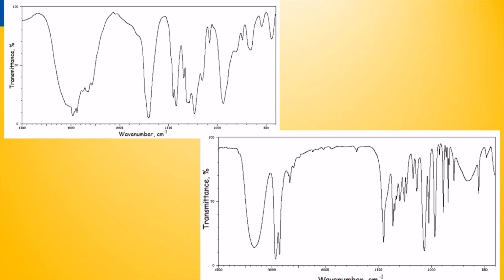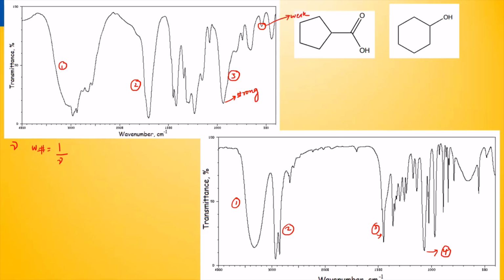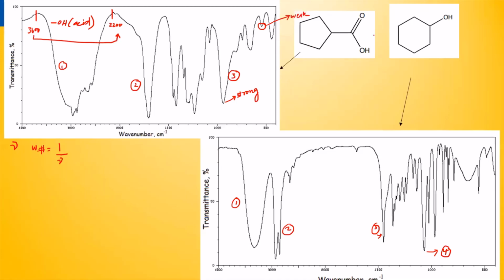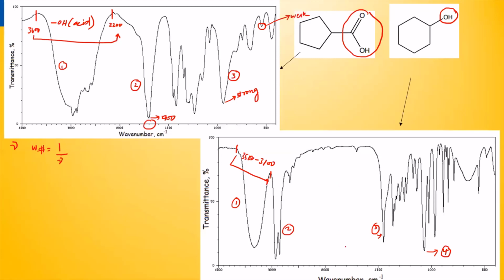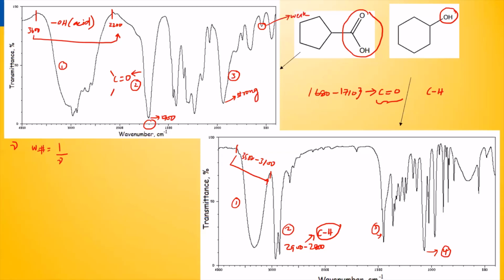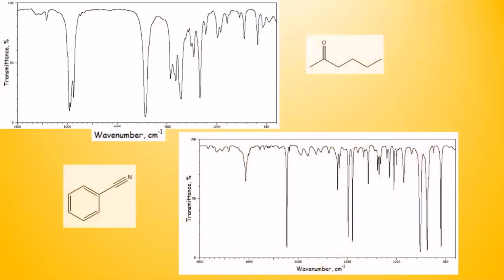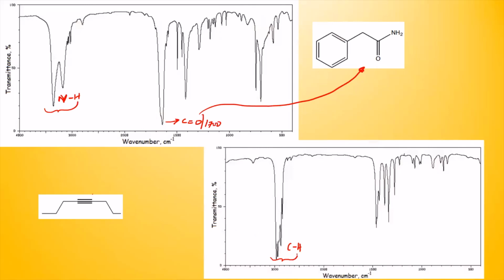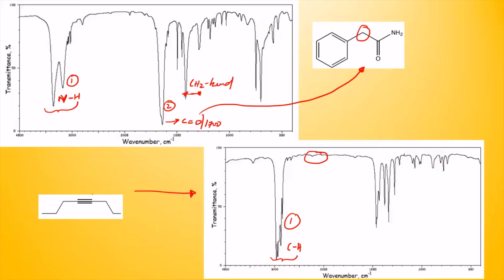IR spectroscopy Interpreting IR spectrum